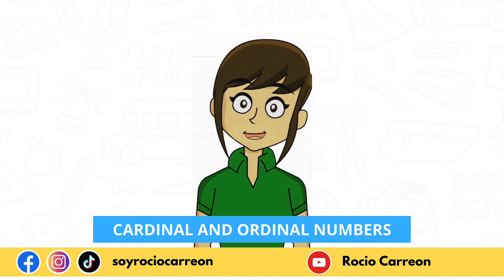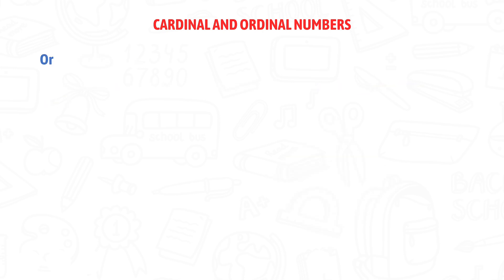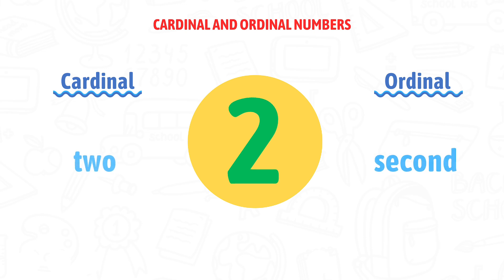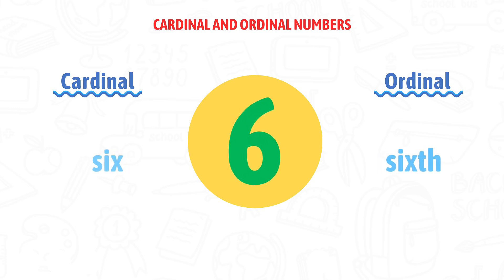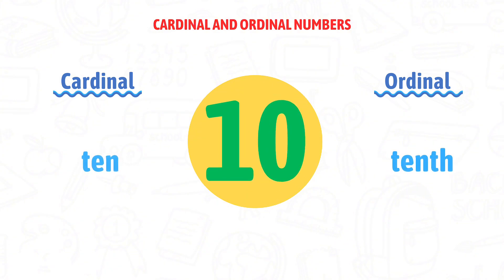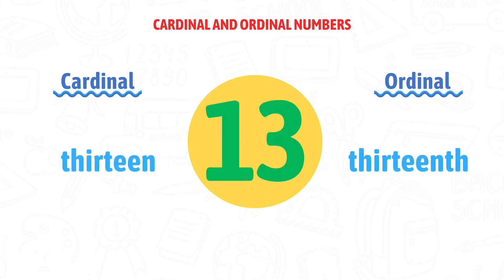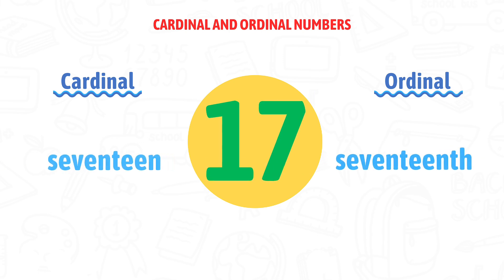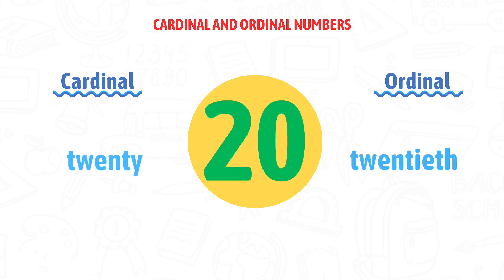CARDINAL AND ORDINAL NUMBERS |1-20| Números cardinales y ordinales en inglés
This video is for you to learn and practice with good pronunciation cardinal and ordinal numbers from 1 to 20.

Ordinal Numbers:
first
second
third
fourth
fifth
sixth
seventh
eighth
ninth
tenth
eleventh
twelfth
thirteenth
fourteenth
fifteenth
sixteenth
seventeenth
eighteenth
nineteenth
twentieth

DANIEL CARREON
MARIO CARREON
TEAM CARREON